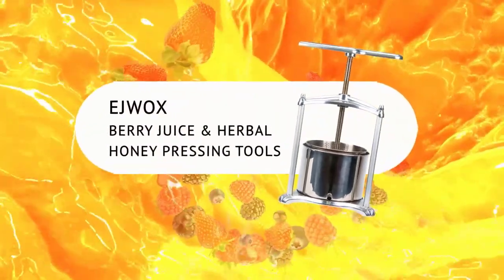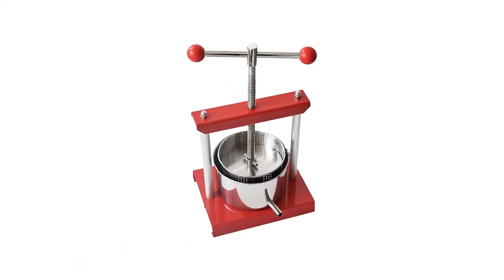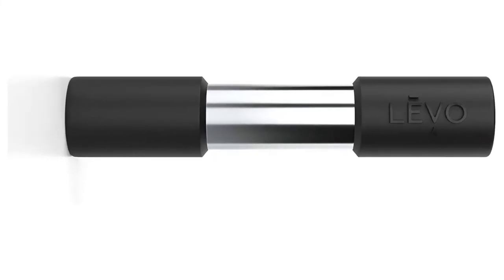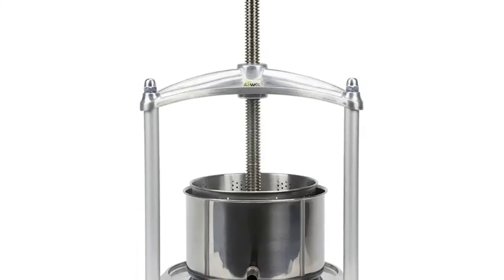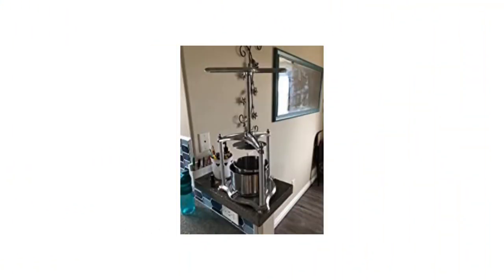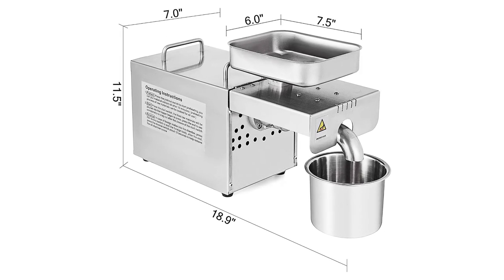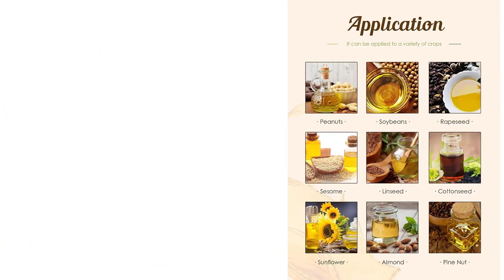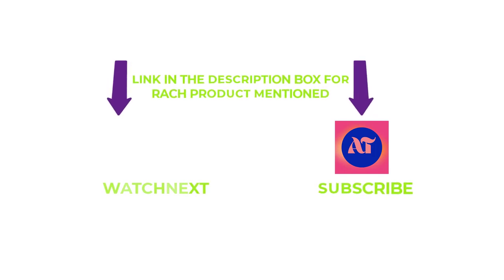Best Olive Oil Press for Home Use in 2024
There are a few things to look for when choosing an olive oil press for home use. First, the press should be easy to operate and clean. Second, it should be durable and able to withstand repeated use. Third, it should be able to extract a high percentage of oil from olives. The best olive oil press for home use is the one that meets all of these criteria. It should be easy to operate and clean, durable, and able to extract a high percentage of oil from olives.

Product Links:

1.  Cheese Tincture Herb Fruit Wine Manual Press

2.  LĒVO Herb Press

3. Fruit Wine Press

4.  Happybuy Oil Press Machine

5. CGOLDENWALL Oil Press Machine

TIMESTAMPS:
00:00 INTRO
00:56 Cheese Tincture Herb Fruit Wine Manual Press
00:1:51 LĒVO Herb Press
00:2:49 Fruit Wine Press
00:4:6 Happybuy Oil Press Machine
00:5:15 CGOLDENWALL Oil Press Machine